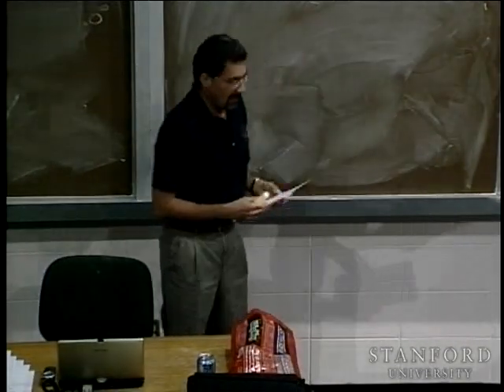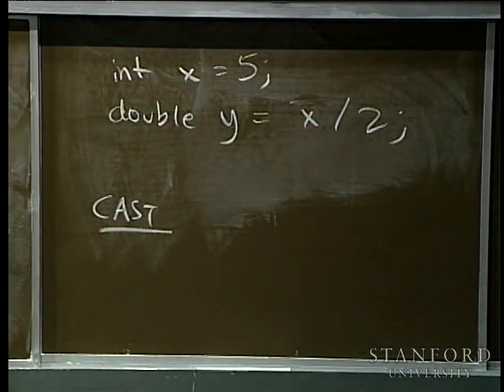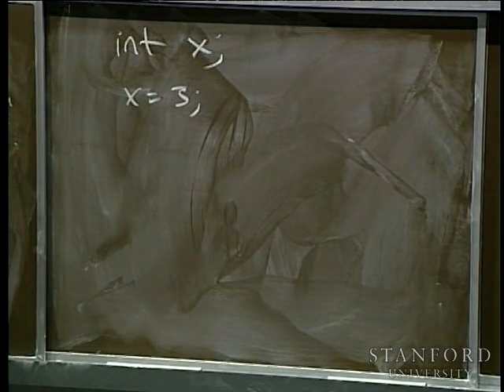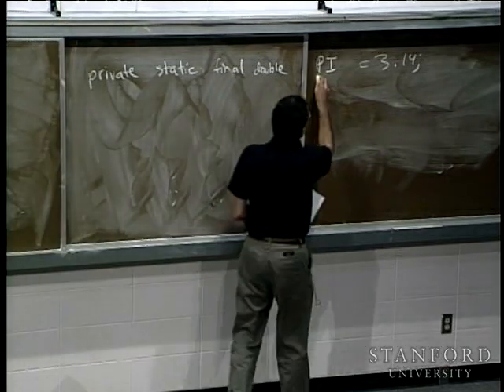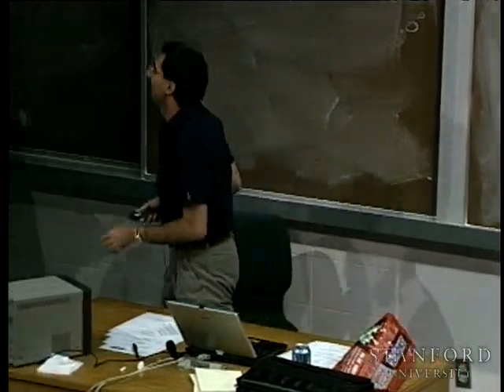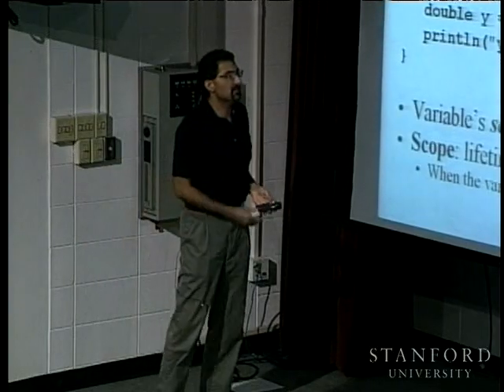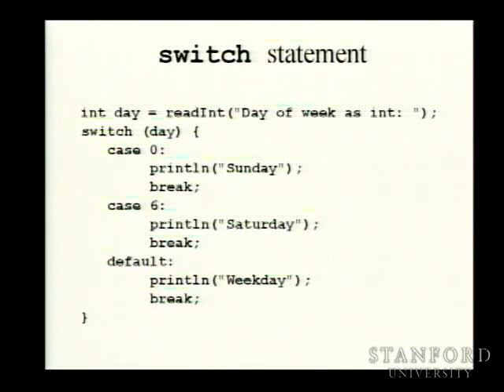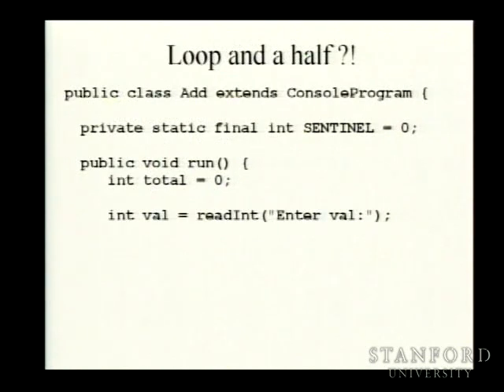Lecture 6 | Programming Methodology (Stanford)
Lecture by Professor Mehran Sahami for the Stanford Computer Science Department (CS106A). Professor Sahami continues to talk about expressions, variables, and values. He then finishes his lecture on conditions, scopes, if statements, and different loops.